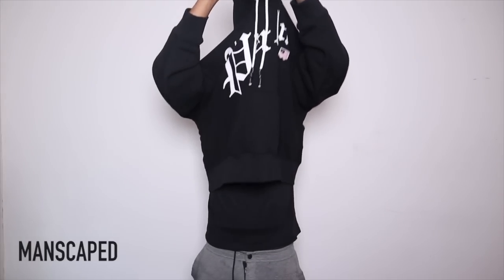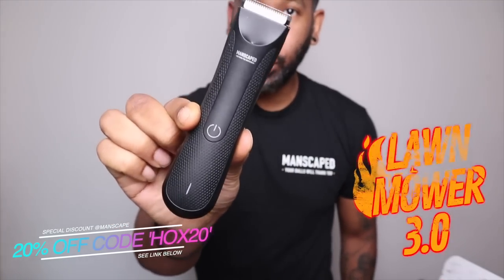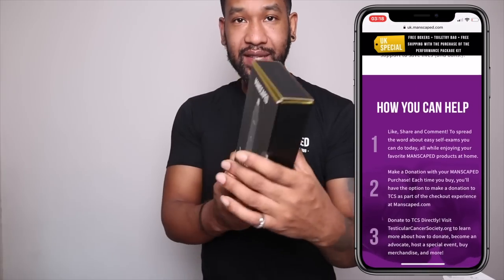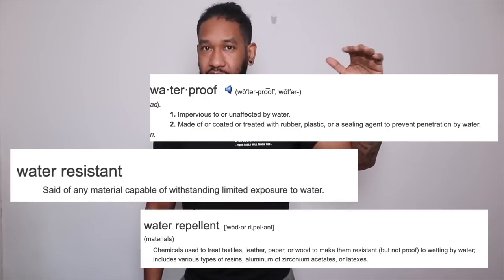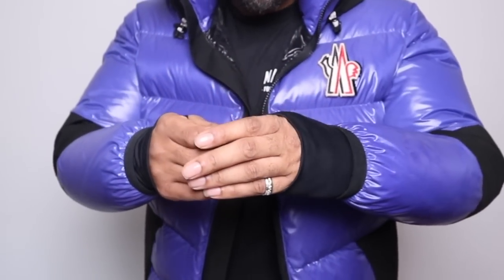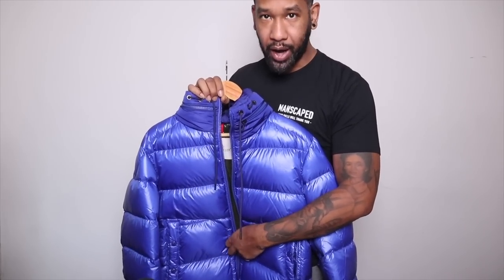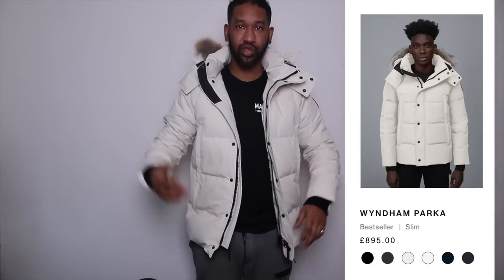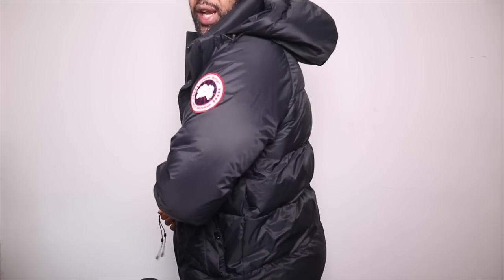FINALLY A WATER RESISTANT MONCLER | GRENOBLE GOLLINGER VS BADENNE REVIEW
Bio

In this video I take a look at two water resistant moncler jackets the Grenoble Gollinger VS the Badenne bomber, both amazing jackets and yes, both water resistant, finally.